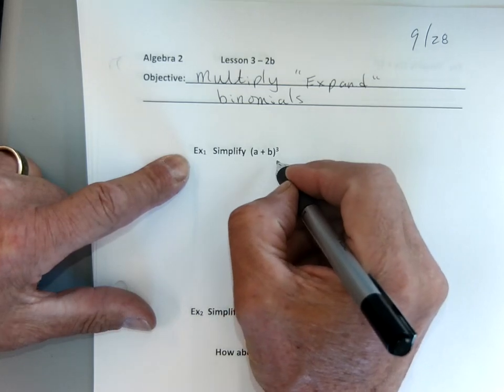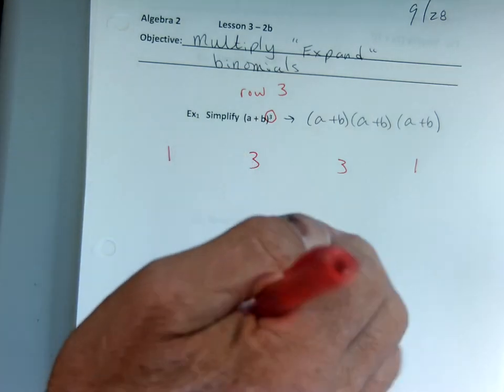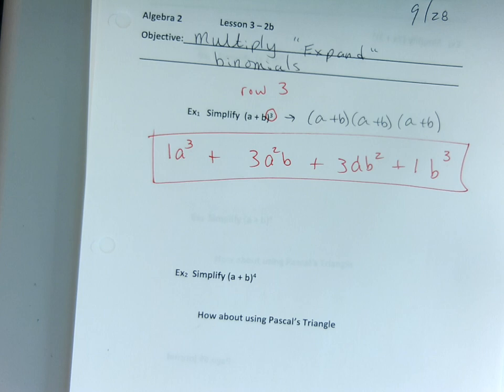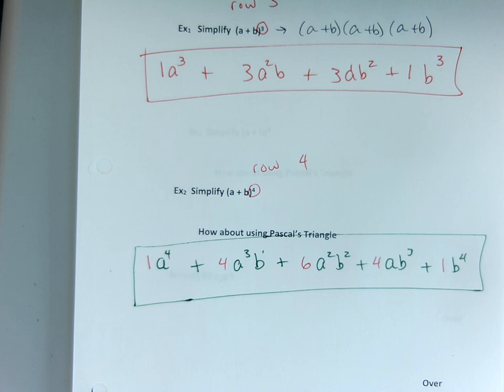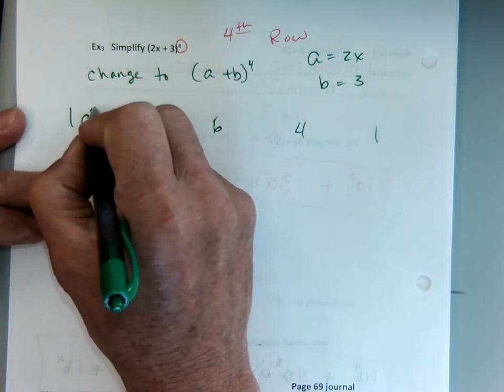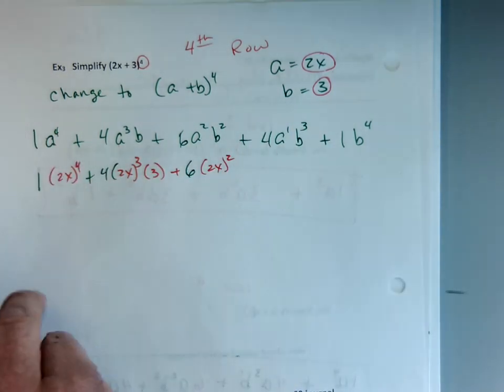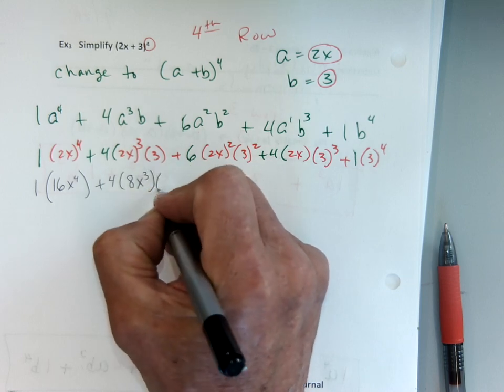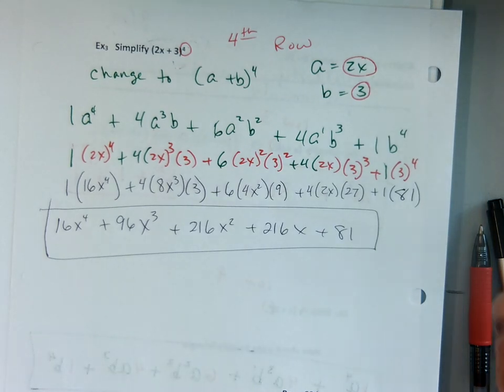Alg 2 3 2b